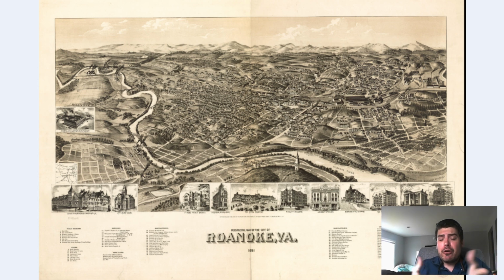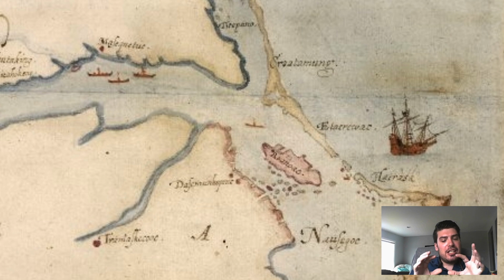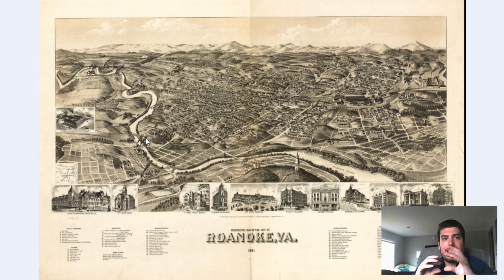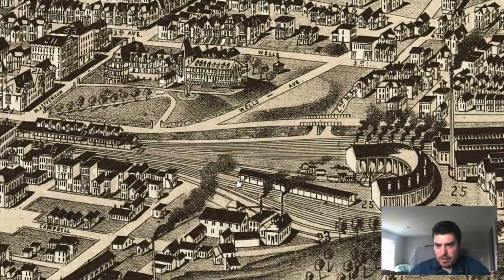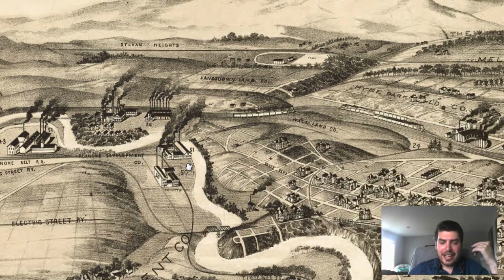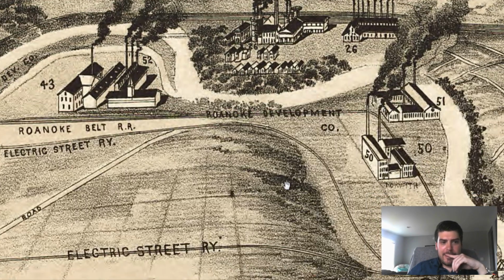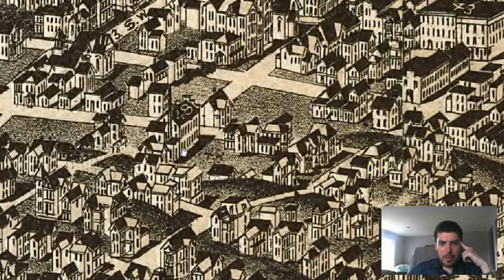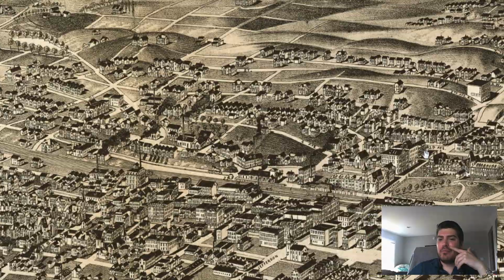Roanoke Virginia History and Cartography (1891)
Roanoke Virginia history and cartography is explored and examined from this vintage map that was originally produced in 1891. In the video we zoom in and look at various historical aspects that make this map so great!

The beginning of the video includes a historical background to Roanoke that includes information about the local native American languages spoken in the area, the meaning of the name Roanoke, the railways in the area and much more.